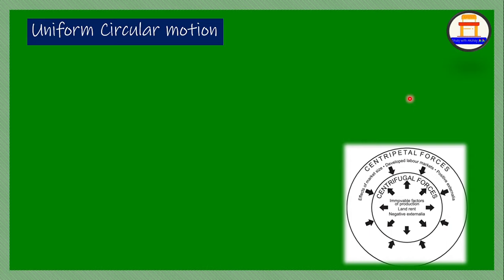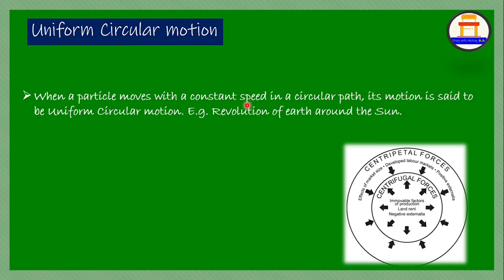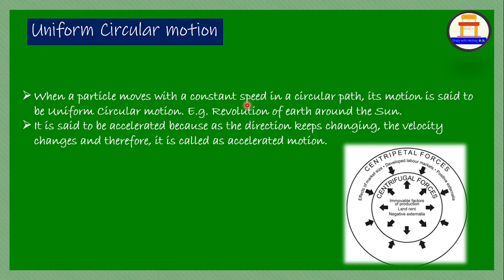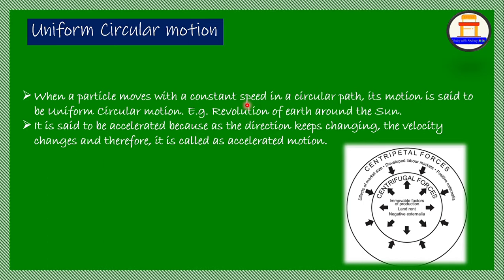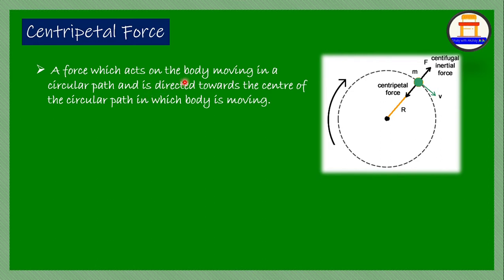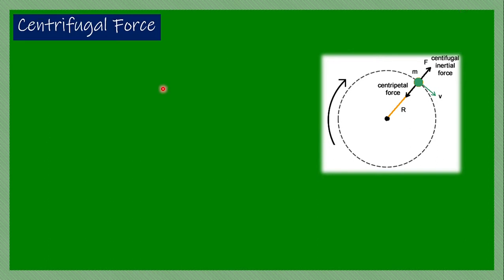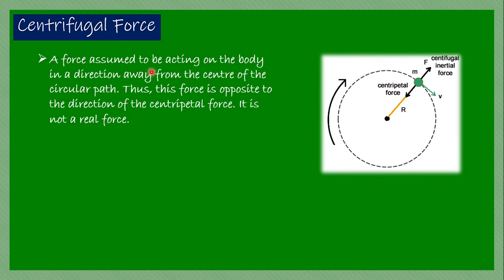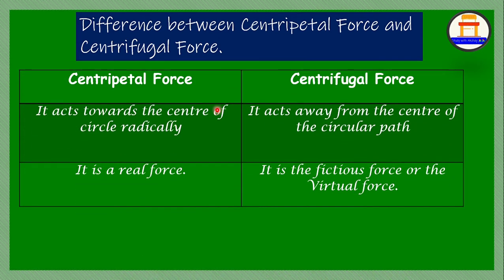3 FORCE Uniform Circular motion 10th ICSE Physics